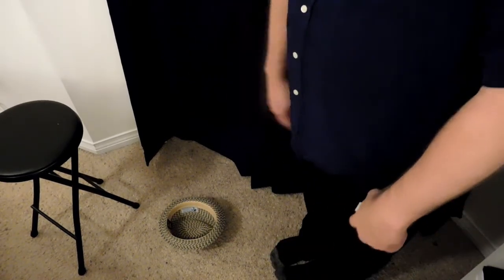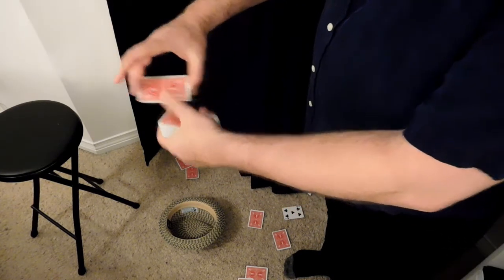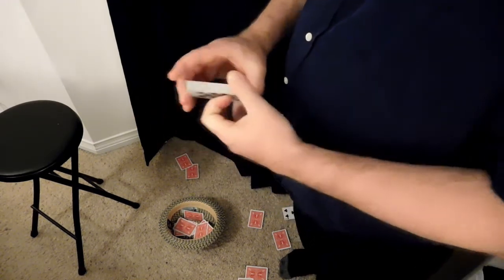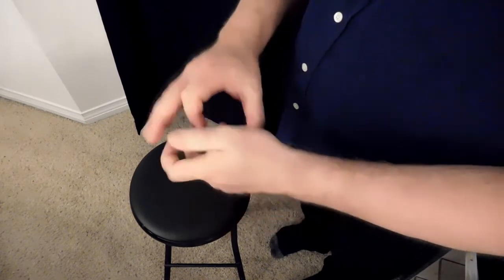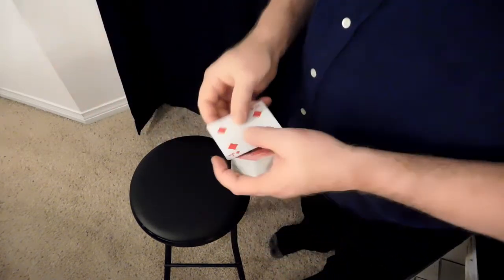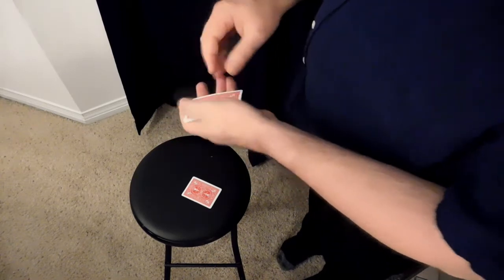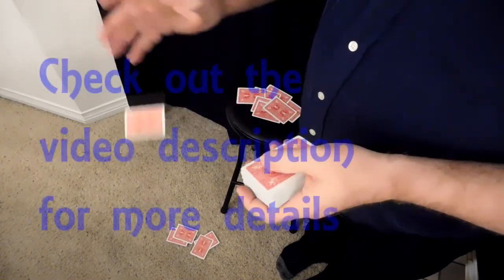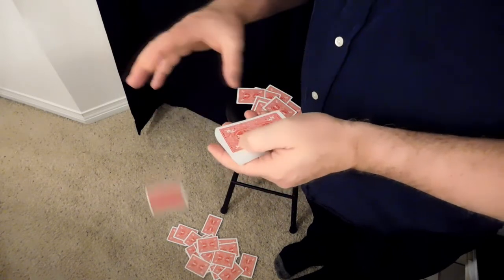Cards in Hat, Stunt and Magic Card Trick, Transposition, Tips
In this video I put an old playing card stunt / bar-bet
to use in a few magic tricks.

"Taking Aim" (the cards in hat stunt) was published in 'Tricks and Stunts with Playing Cards' by Joseph Lemming (1949.)

The Two Card Transposition dates back to at least Erdnase, but for familiarity, we'll call it Scarne's Transposition. The classic approach  using double lifts and a duplicate can be found in The Magic of Francis Carlyle (1975), p.152 or Garcia, Million Dollar Card Secrets, p. 34."

Doc Daley's last trick was published in the Dai Vernon Book of Magic (1957)

 That should cover the credits / history.